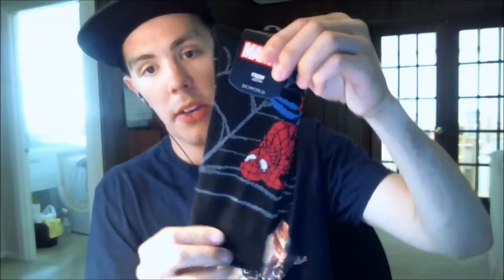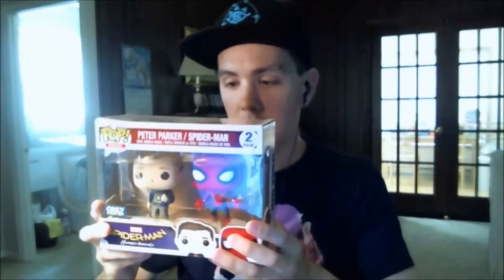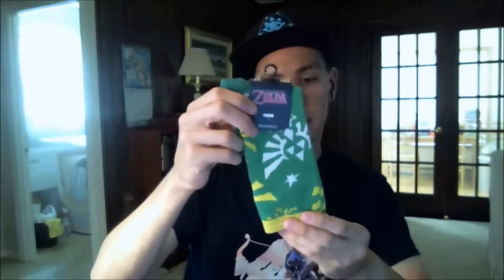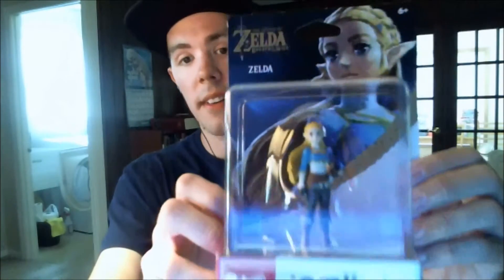What I Got on August 5, 2017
Hey Everyone, it's James McIlwee back again.

This is a video of what I got on the day I recorded this video.